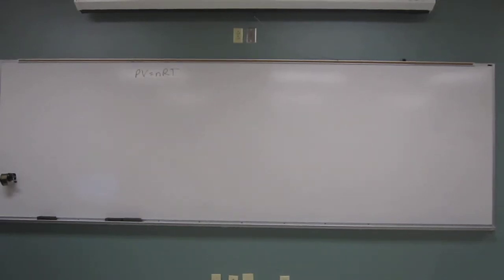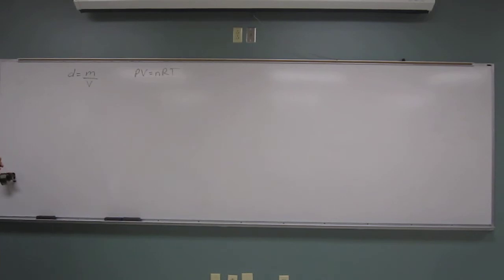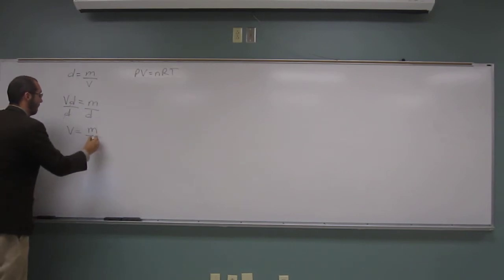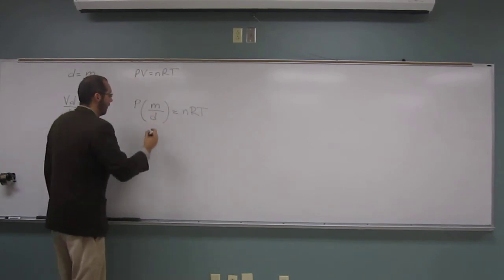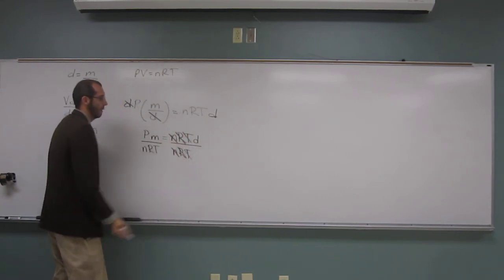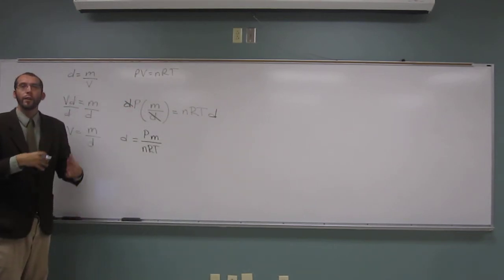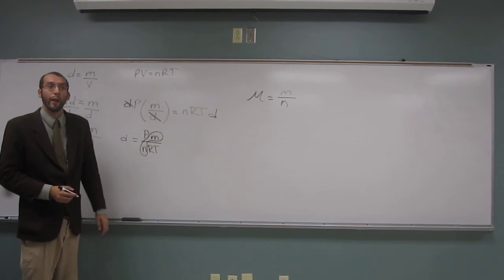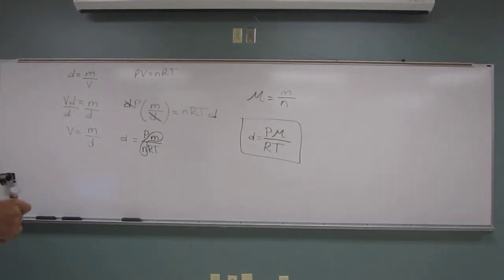Derive Density of a Gas From Ideal Gas Equation 002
A mini-lecture on how to formally derive the density of a gas from the ideal gas law.